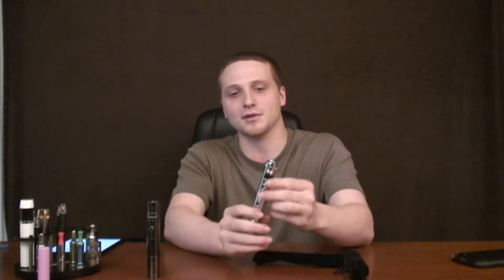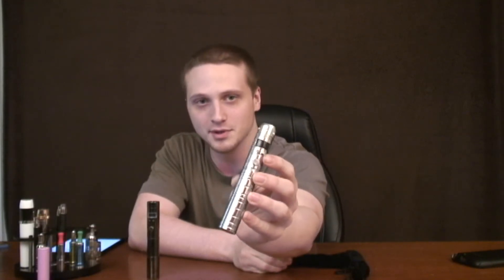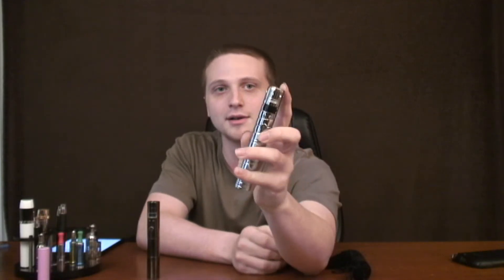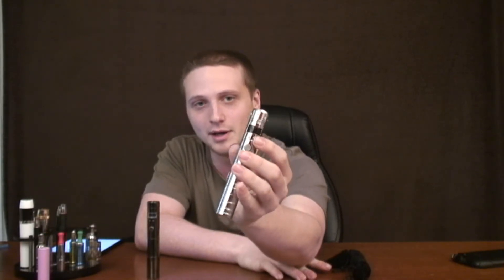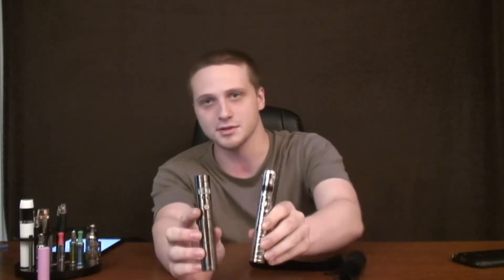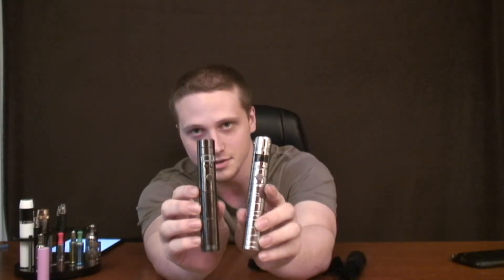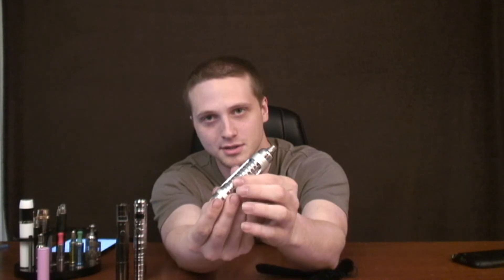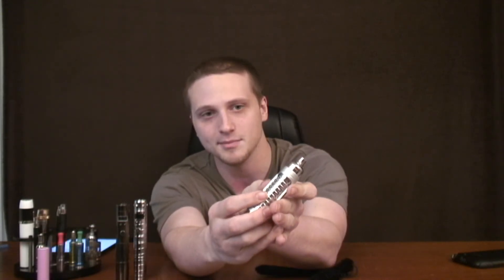First Look- Vamo V3 and Blade mechanical mod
We show off the Vamo V3